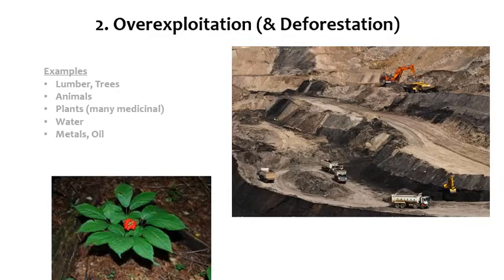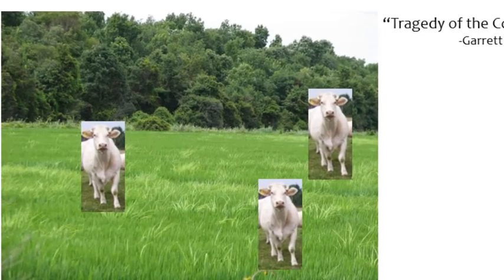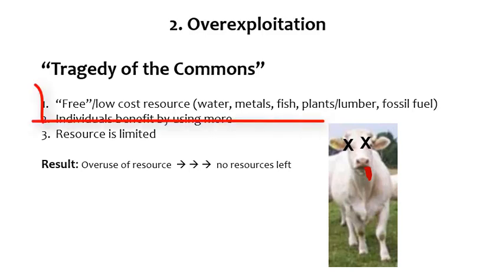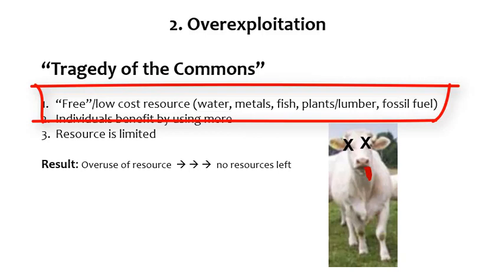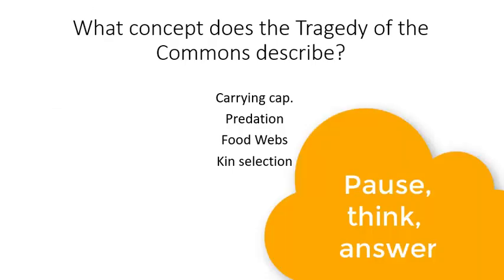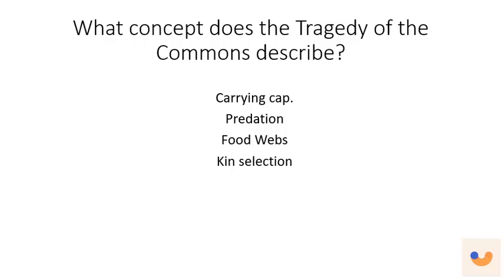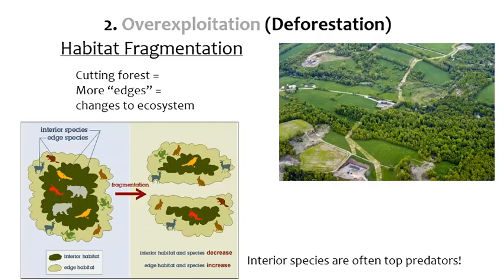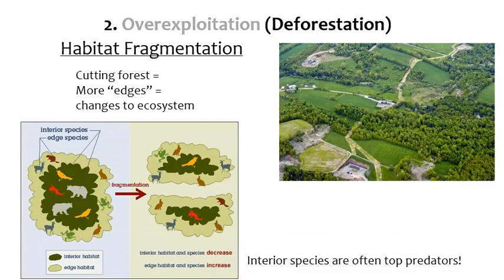BIO181 U1D7b ConserveOverexploit